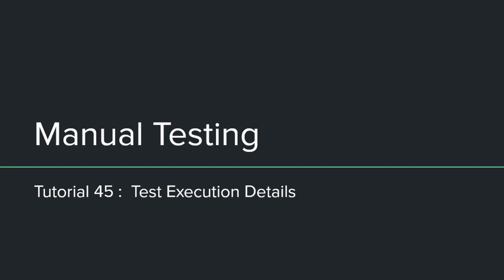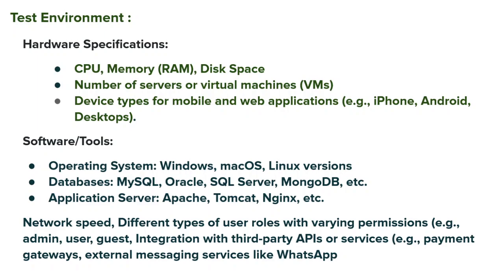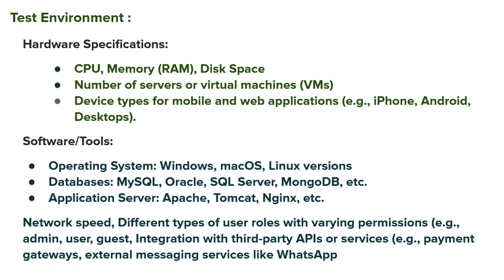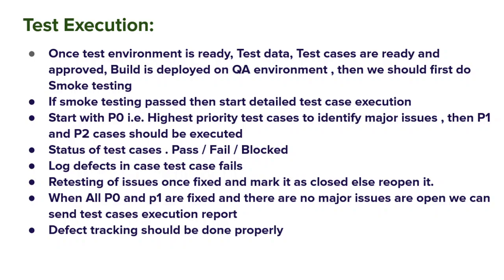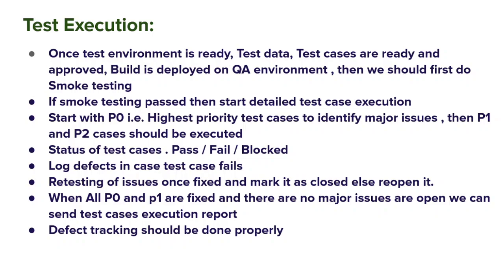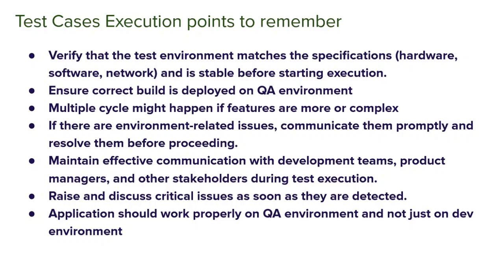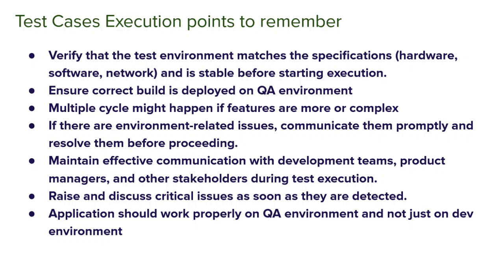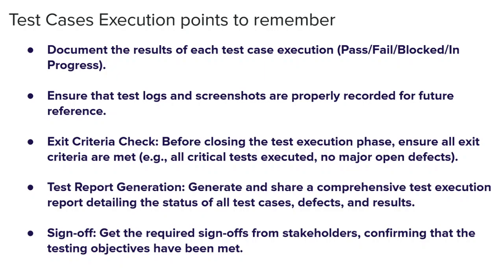Manual Testing - 45 : Test Execution Details